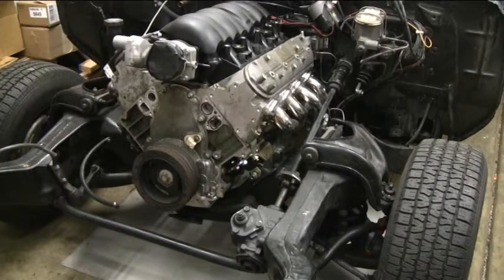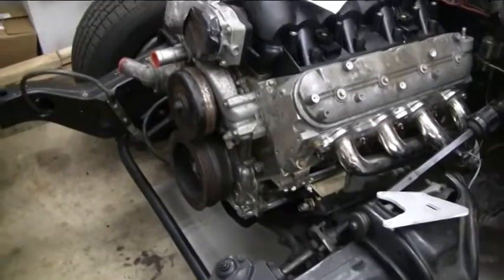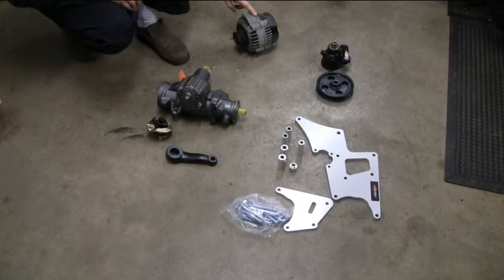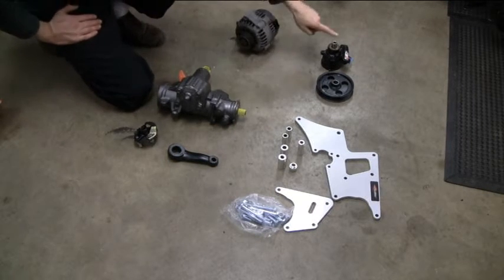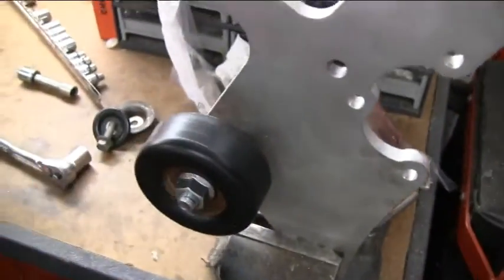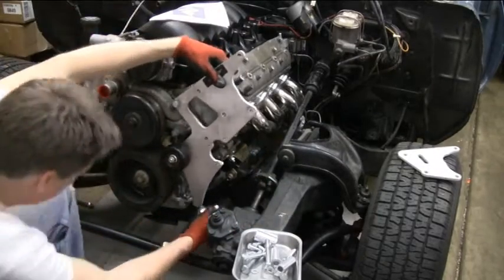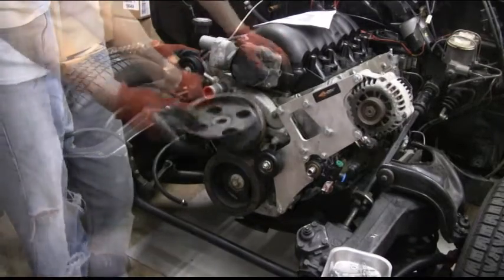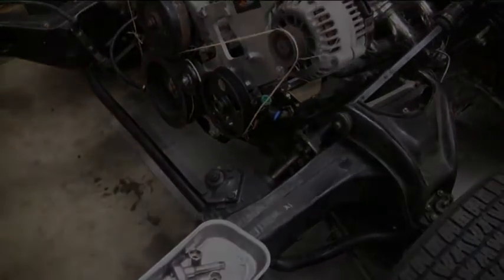LS Conversion Swap Part 10 Accessory Drive (there is no part 9)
Follow along as I convert my GM A-Body 1968 Pontiac Lermans to an LS powered car with an L76 LS2 engine